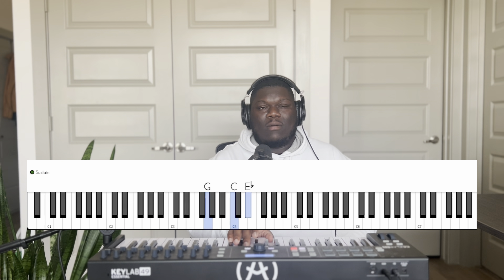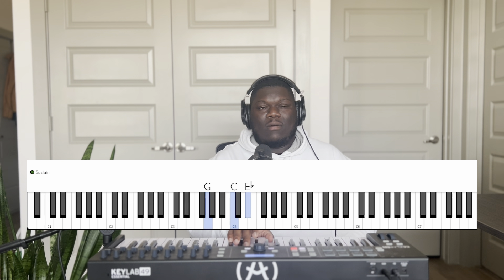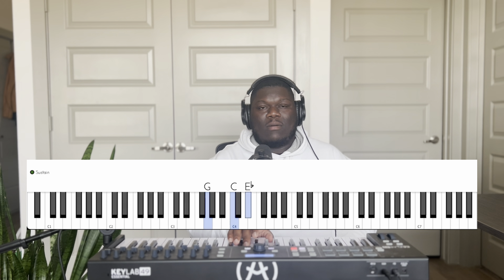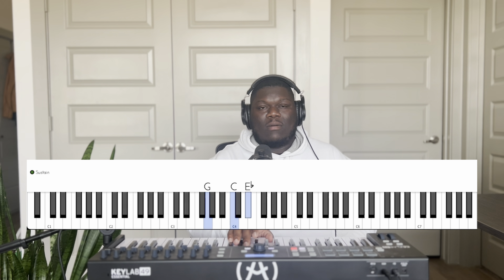Minor Chord Inversions on Piano | Essential Techniques & Tips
Unlock the full potential of minor chords with our comprehensive guide on minor chord inversions! In this video, we break down the basics of minor chord inversions.